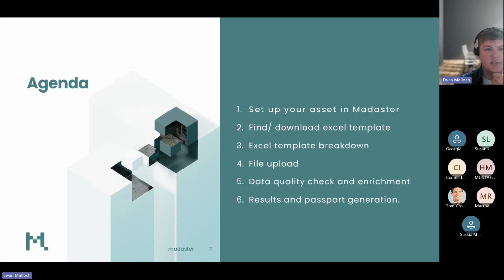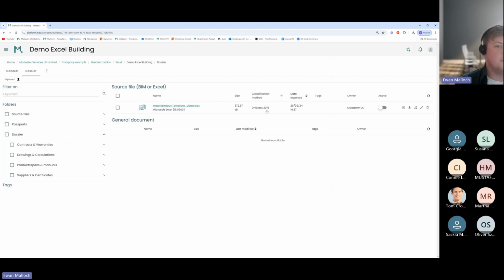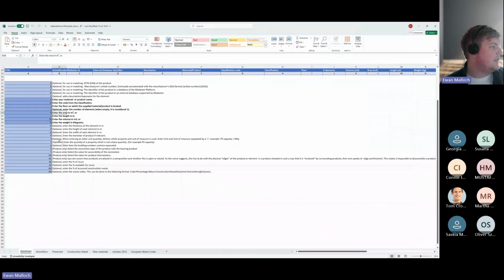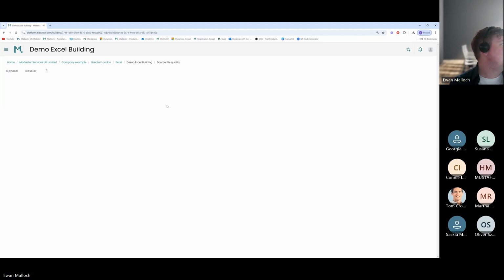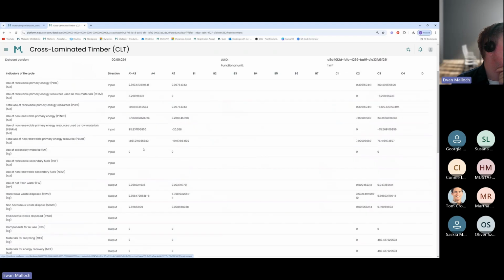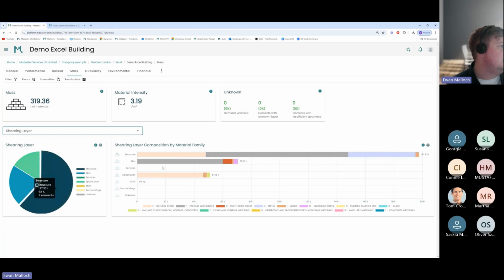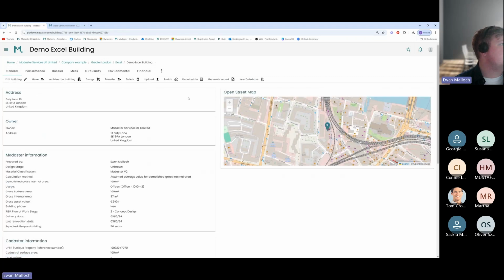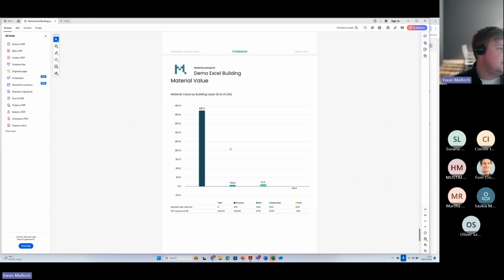Material Passports Without BIM: How to Import Your Project into Madaster Using Excel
In this webinar, we’ll guide you through the process of importing data and creating material passports for your projects without relying on BIM models. Discover how to seamlessly import your data into Madaster using Excel, making it easier than ever to manage the materials and products within your projects. Whether you're working on small-scale renovations or large fit-out projects, this session will equip you with the knowledge to leverage Madaster's capabilities, without BIM.